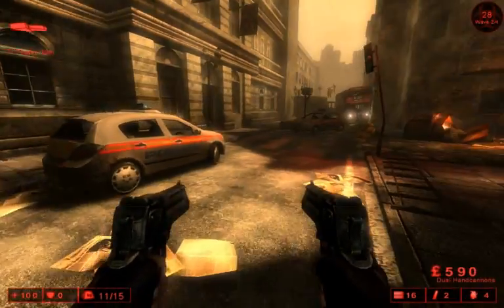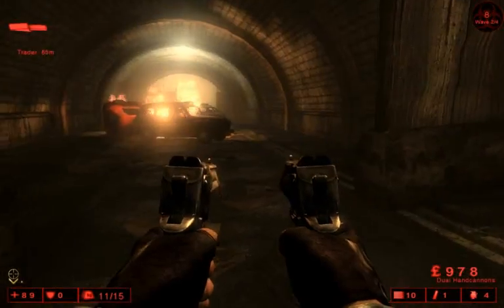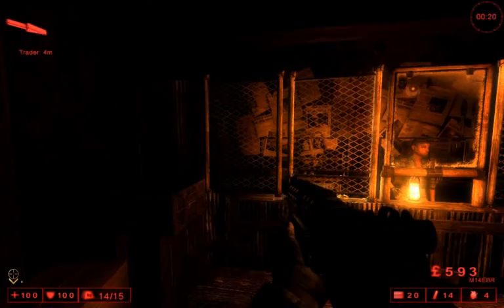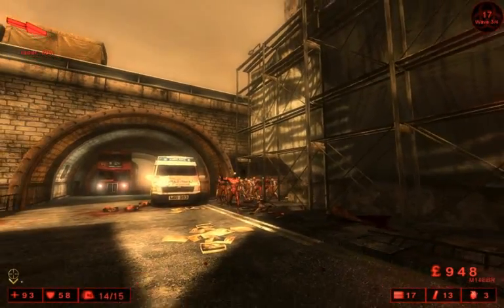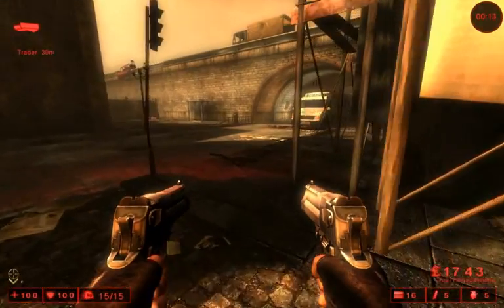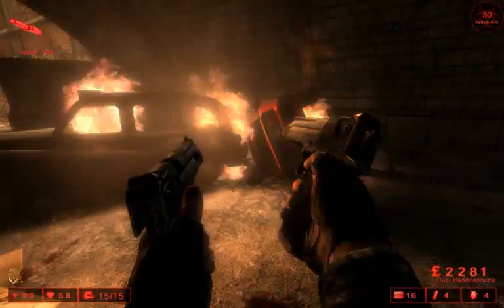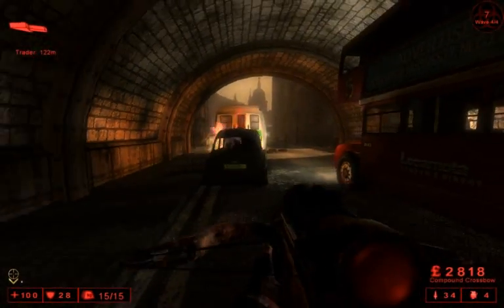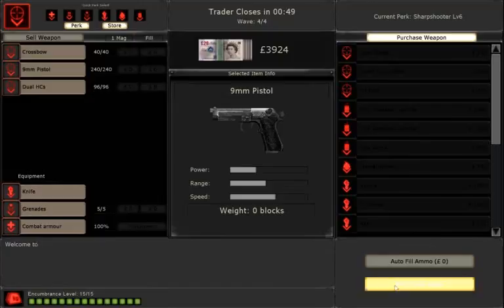Killing Floor Tutorial 4 - Sharpshooter part 2: Tactics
KF Tutorial 4. This one covers Sharpshooter perk tips and tactics. You can find additional tutorials, as well as server information, strategy guide and map downloads,